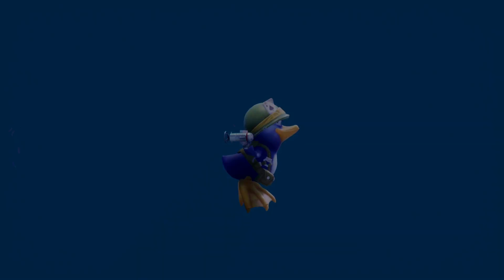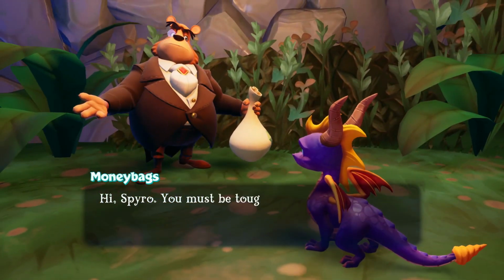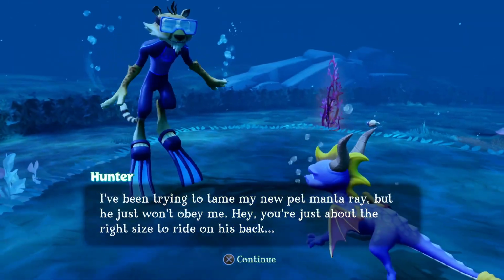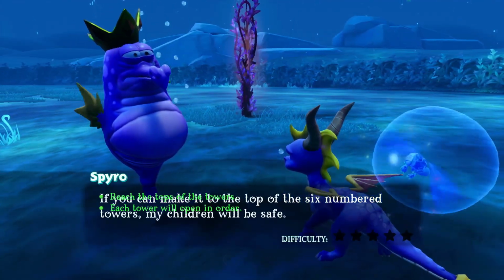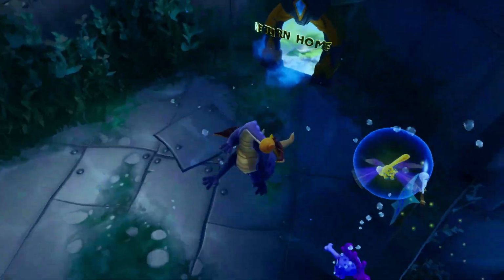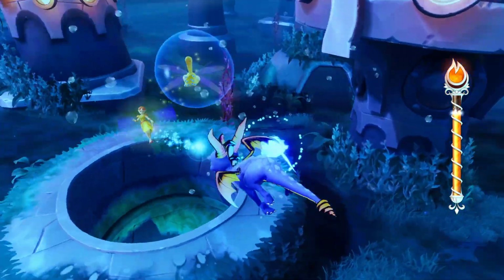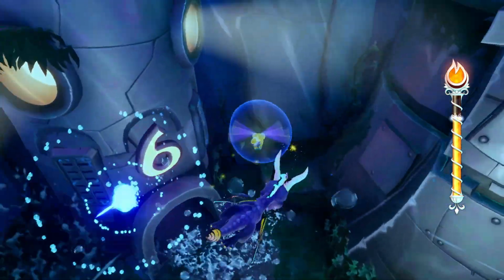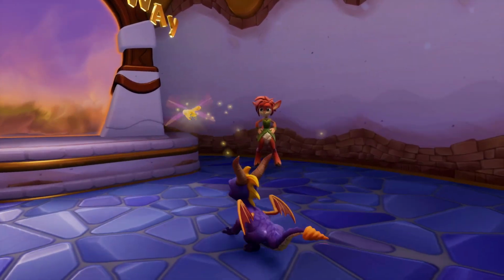Let's Play Spyro Reignited Trilogy | Spyro 2: Ripto's Rage: Part 7 - Aquaria Towers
Spyro Reignited Trilogy | Spyro 2: Ripto's Rage: Part 7 - Aquaria Towers

Part 7 of my Let's Play of Spyro Reignited Trilogy! In this part, I complete Aquaria Towers.

This LP is on the PC version, at 60fps, and this part uses these mods:

Spyro Reignited Trilogy is a platform video game developed by Toys for Bob and published by Activision. It is a collection of remasters of the first three games in the Spyro series: Spyro the Dragon, Spyro 2: Ripto's Rage! and Spyro: Year of the Dragon. The game was released for the PlayStation 4 and Xbox One on November 13, 2018.

Spyro Reignited Trilogy is a collection of remasters of the first three games in the Spyro series; all of which were originally developed by Insomniac Games for the PlayStation and released from 1998 to 2000.